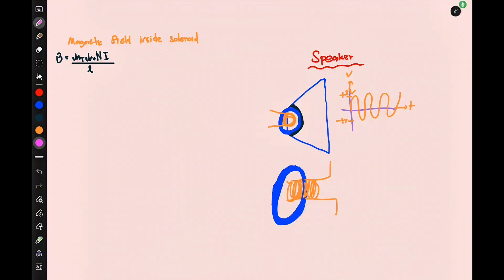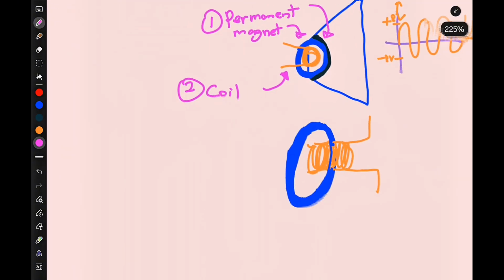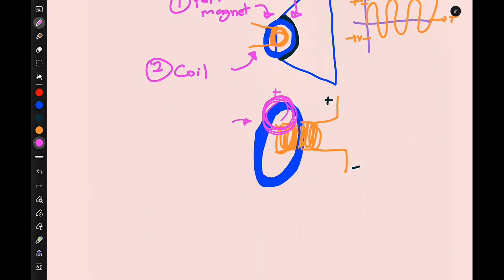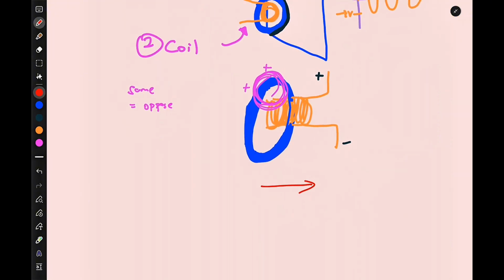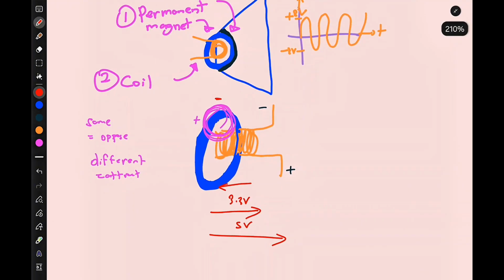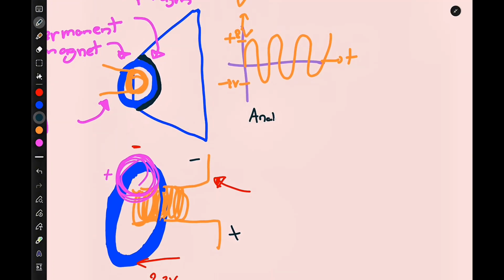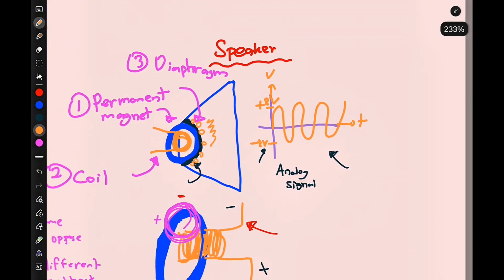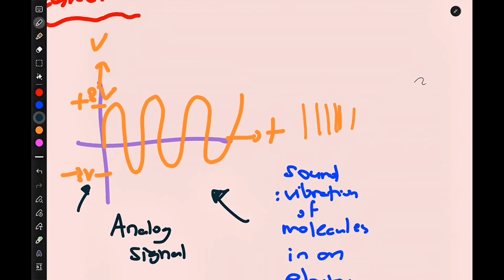TSF12 Group 1 Exploring the use of magnetism in a headphones.